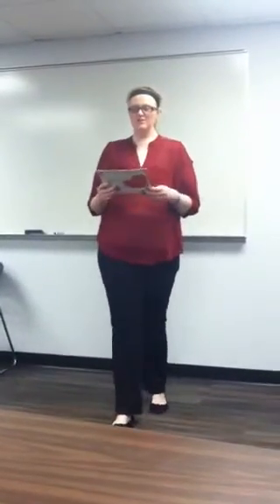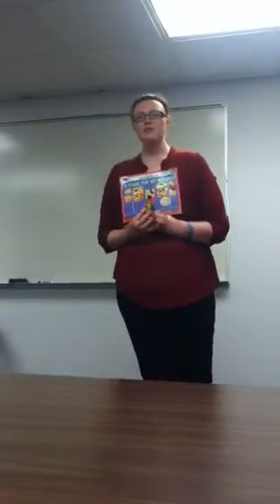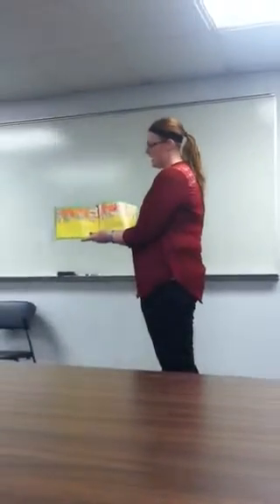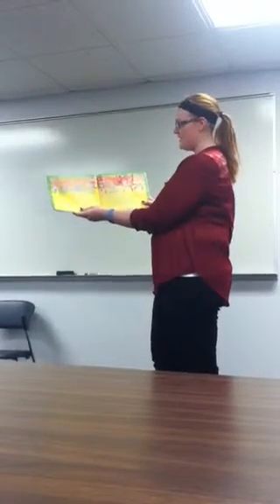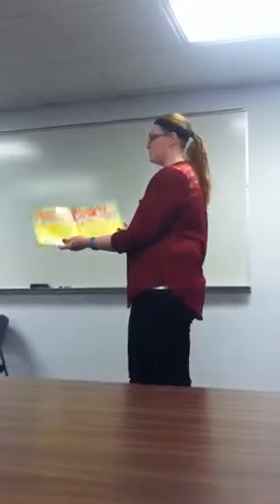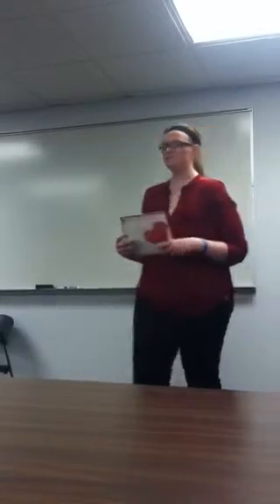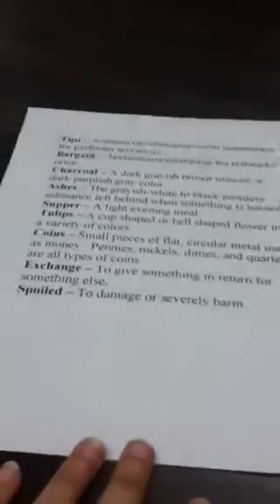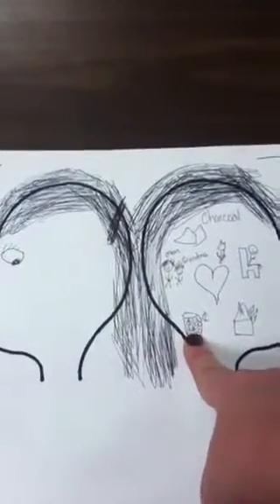TS Open Mind Portrait #26 - Hailee Schlachter